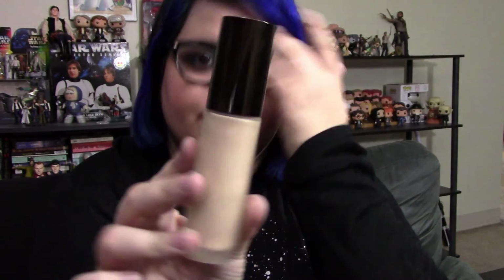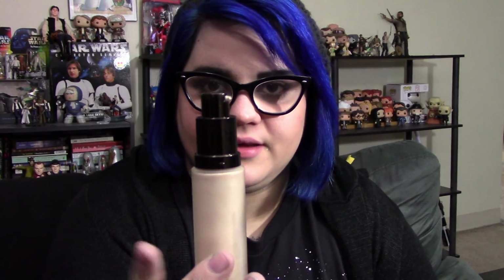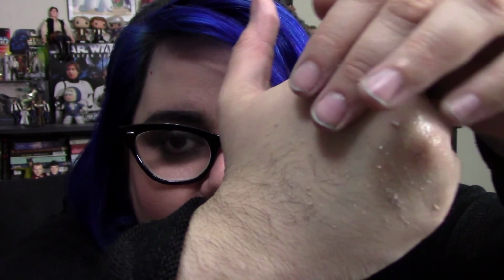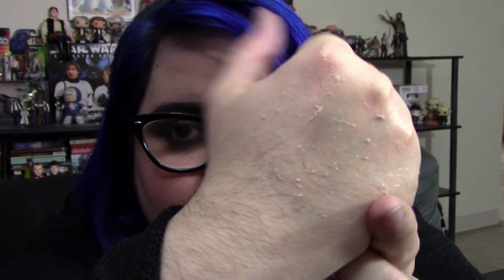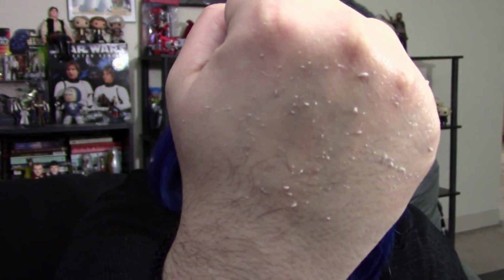February Favorites time!!